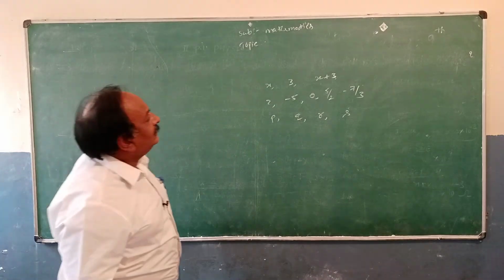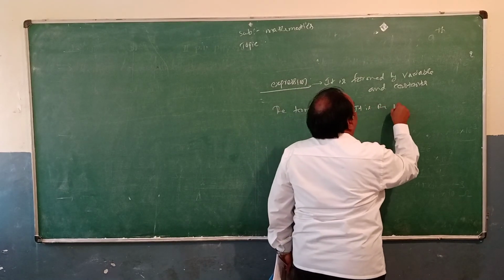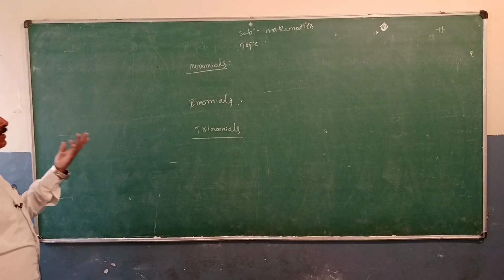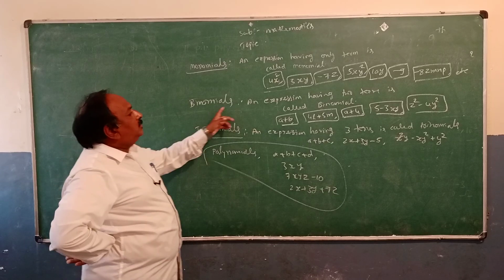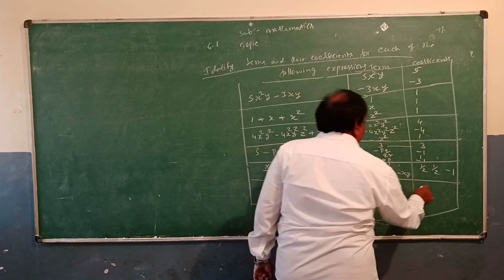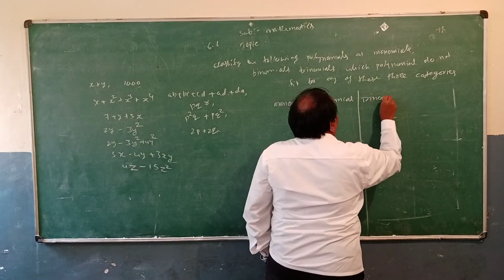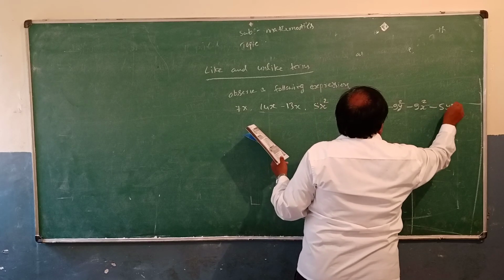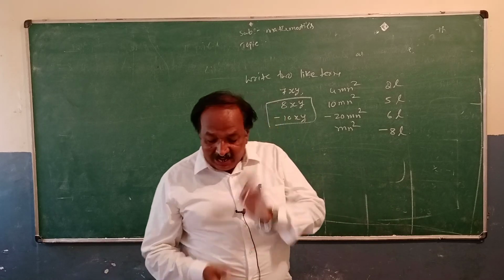CLASS 8 CHAPTER 2 ALGEBRAIC EXPRESSIONS LECTURE NO.1 || SHUBHODAYA ENGLISH SCHOOL GUBBI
This video is regarding  CLASS - 8 MATHS CLASSES.In this video, Ravi sir is going to explain about maths chapter-2 ALGEBRAIC EXPRESSIONS .

If u have any quires regarding the video contact,